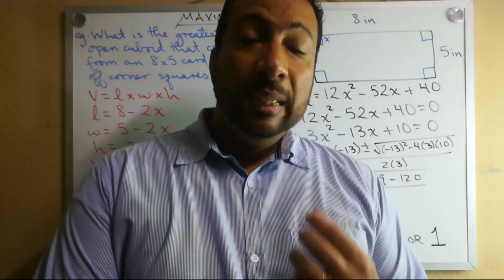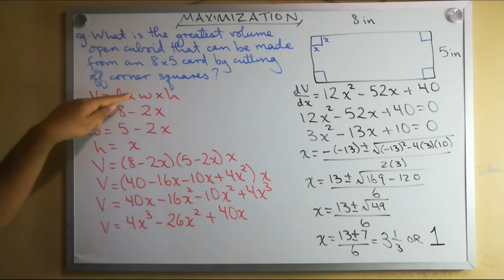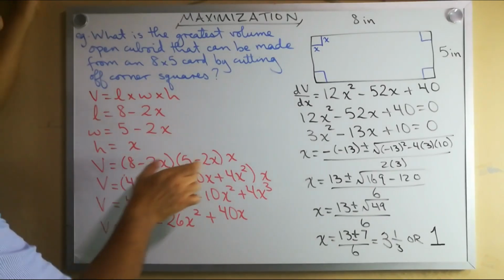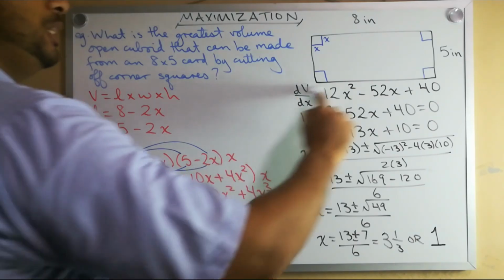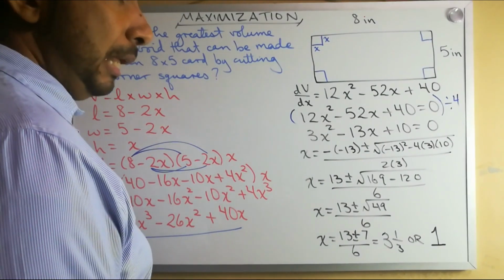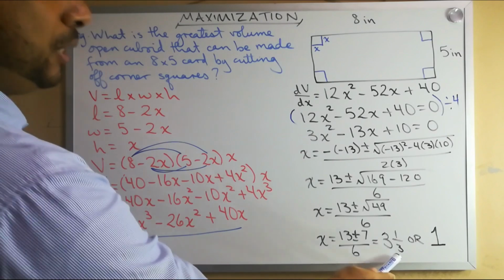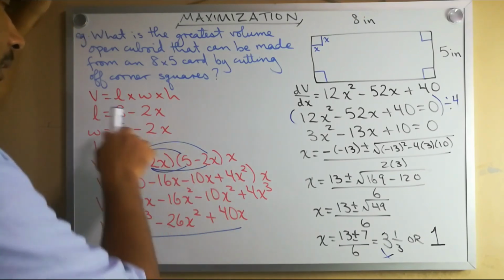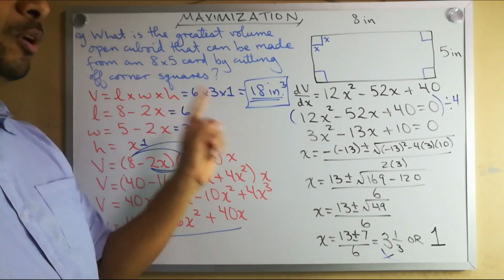Maximization Problems | CSEC Additional Mathematics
On a journey to take the CSEC Additional Mathematics exam?  Then watch this video to learn how to solve maximization problems.  It just might help.